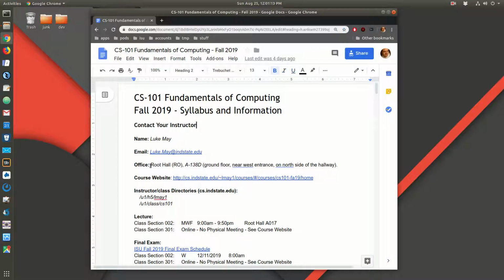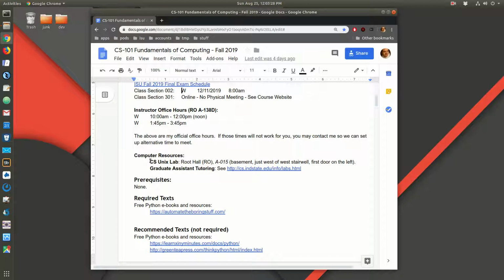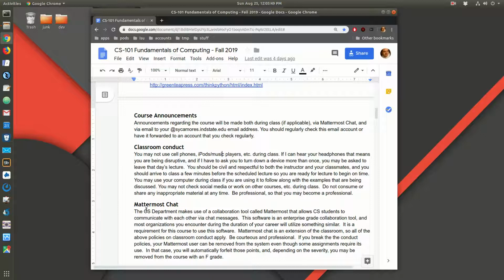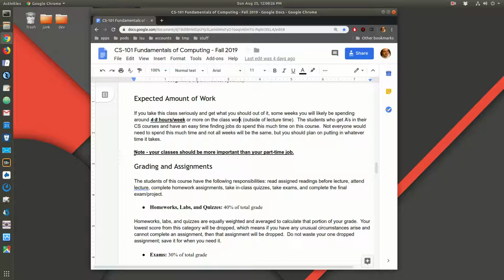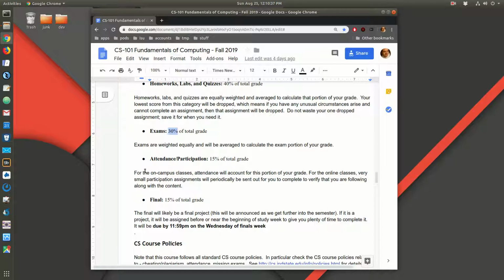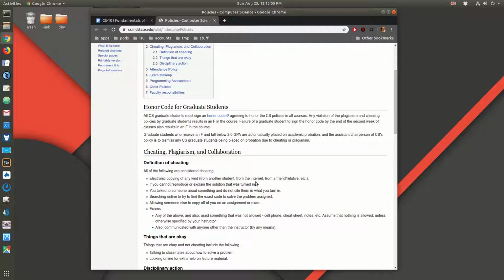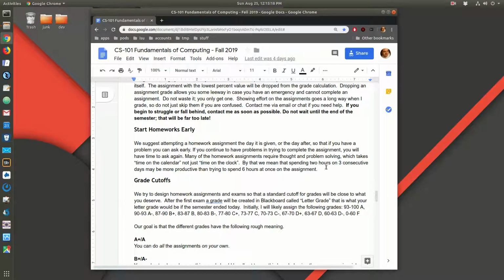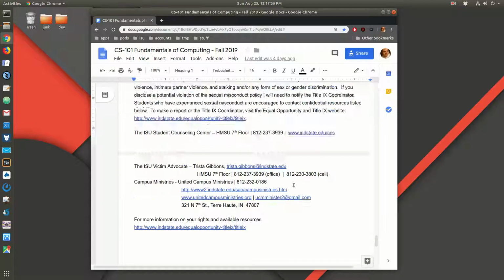CS 101 Fundamentals of Computing Syllabus Fall 2019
The Syllabus and Information for ISU CS-101 Fundamentals of Computing